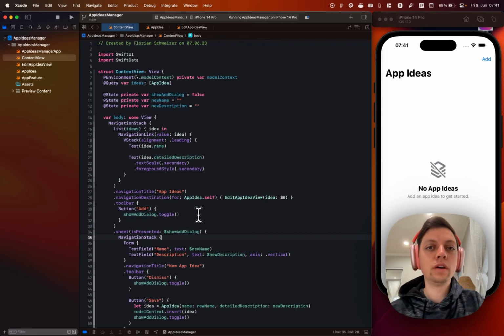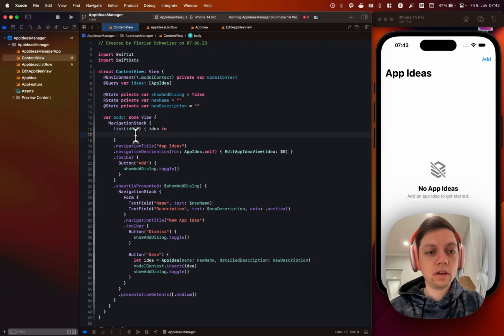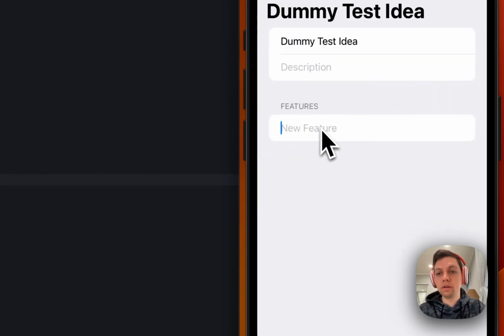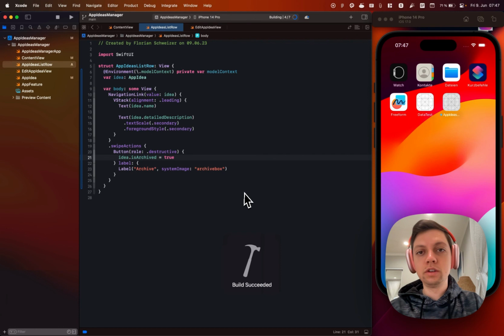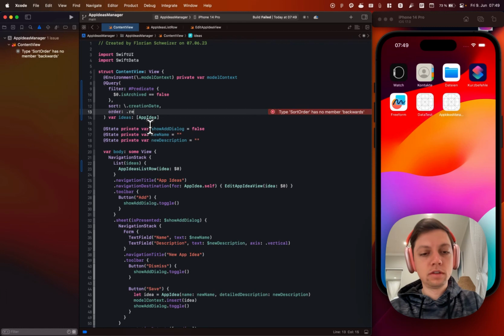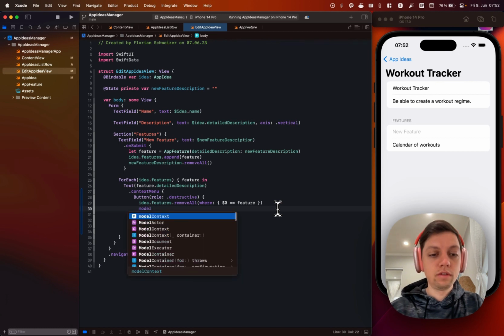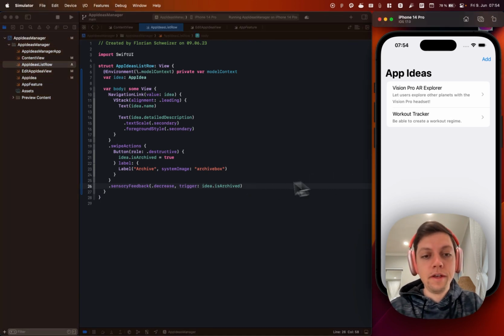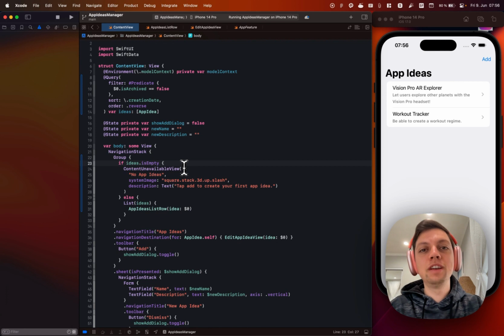SwiftData Delete & ContentUnavailableView | Build a Full SwiftData App Lesson 2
In this series, we will build a fully functional app idea tracker using SwiftData, NavigationStack, ContentUnavailableView, SensoryFeedback (haptic engine), App Groups, Widgets and App Intents.